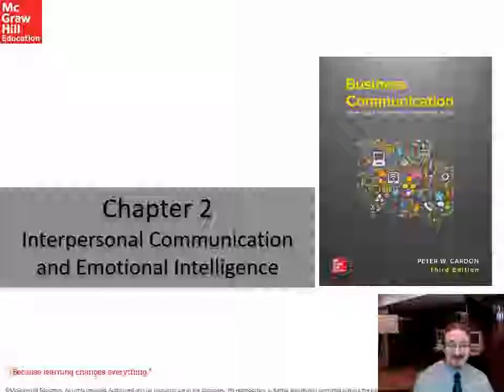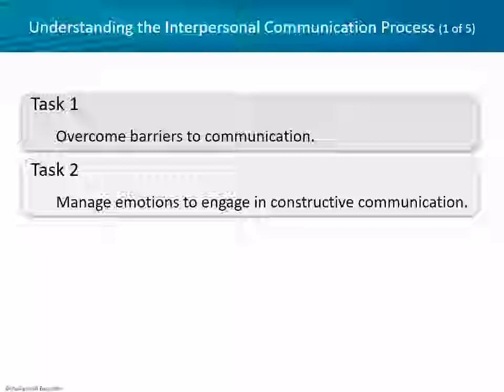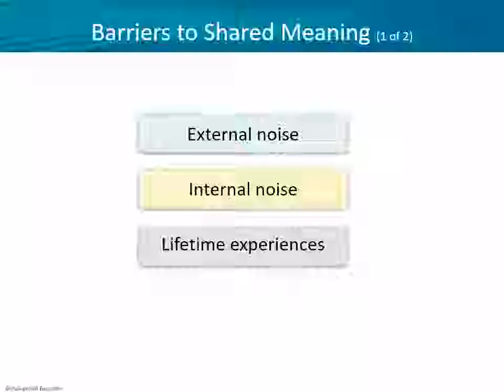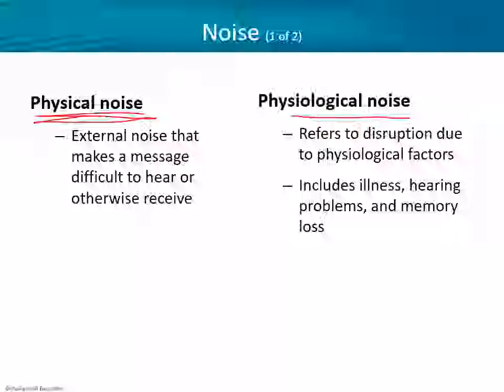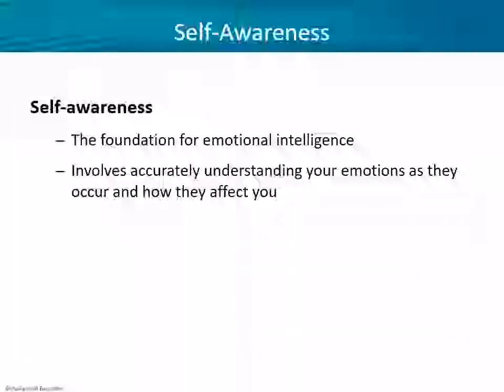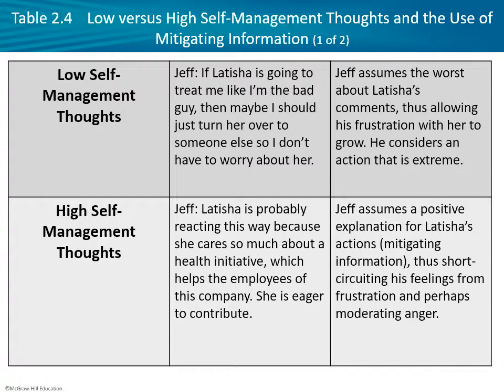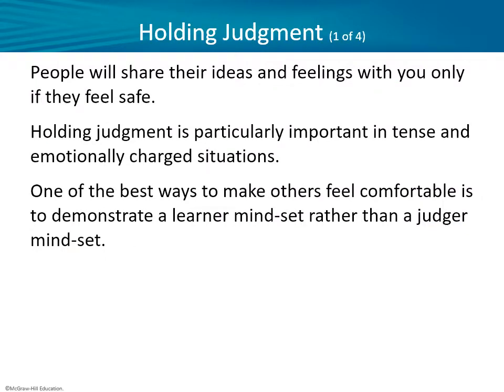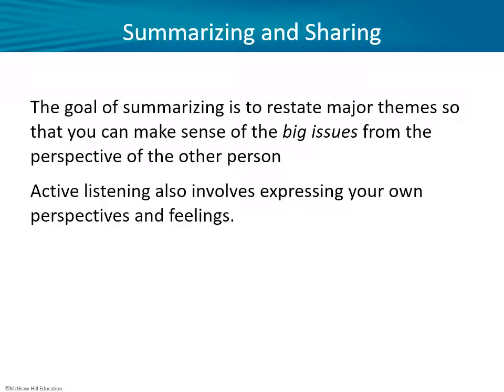Cardon 3e Ch02 Instructor PPT